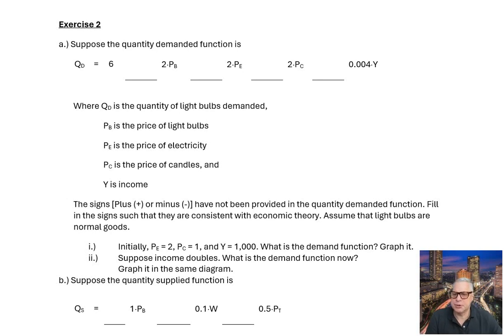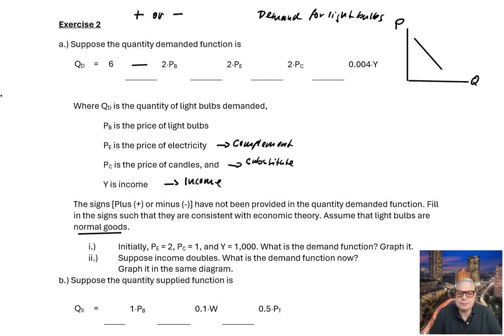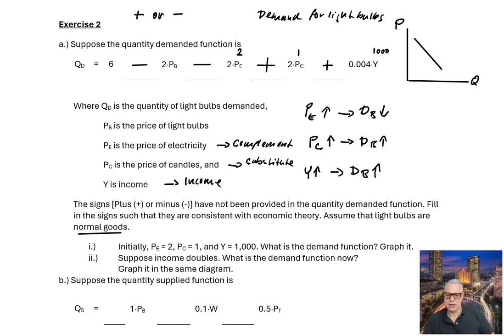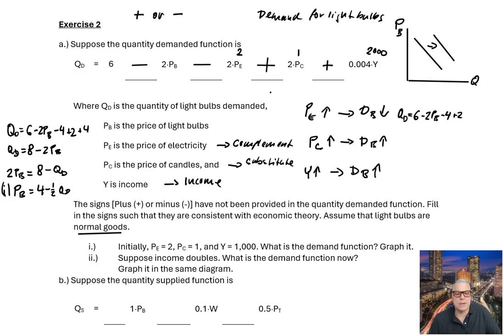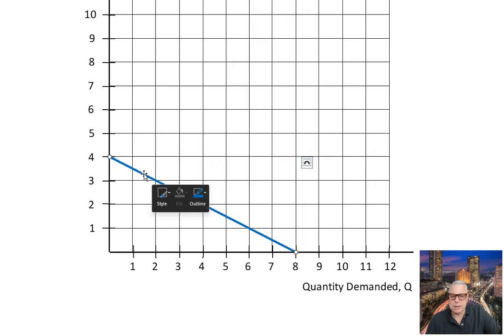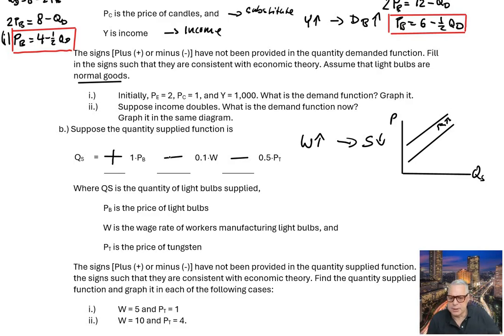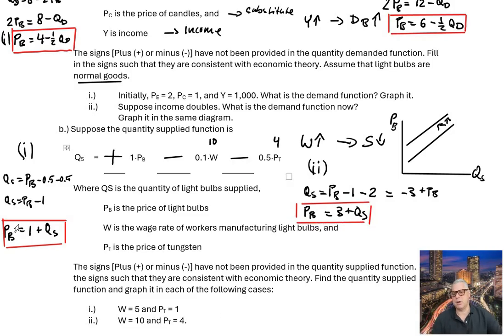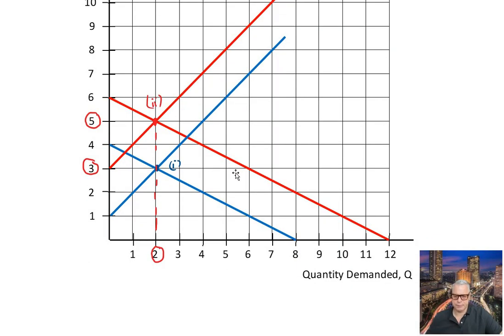CEI03 20 PS Exercise2